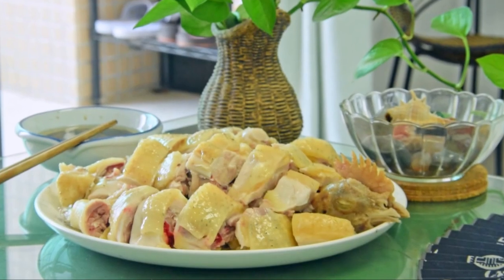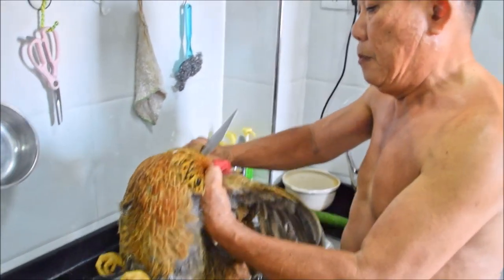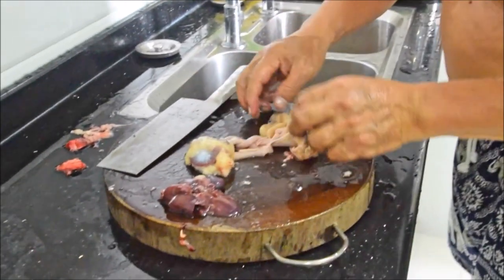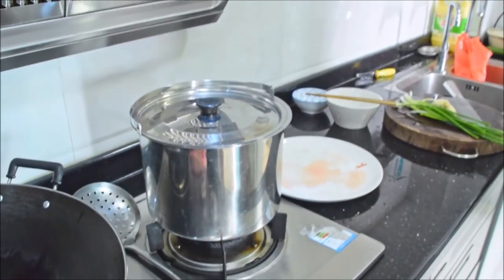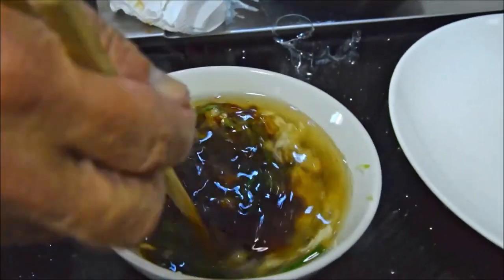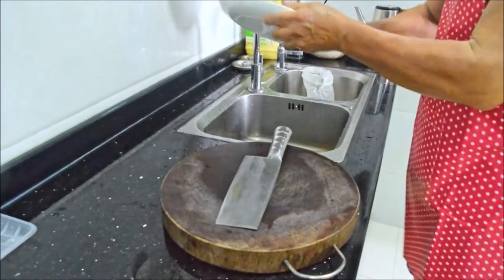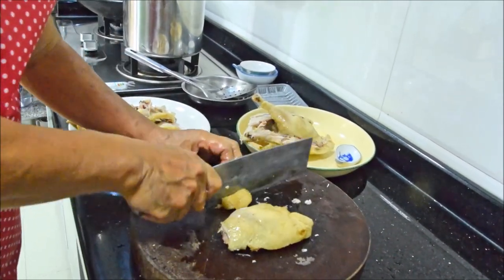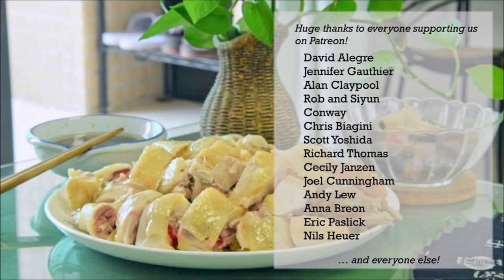White Cut Chicken, Bak Chit Gai - from scratch, nose to tail (白切鸡)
So we wanted to teach you how to make Chinese poached chicken - the traditional 'white cut chicken', i.e. Cantonese Bak Chit Gai.

It's a real common festival dish, so this week we got Steph's Dad Dawei to come and be our guest cook.  He's an incredible cook, and he showed us how to kill, break down, and eat the whole chicken nose to tail.

We focus on the Bak Chit Gai in this video, so please check out the Reddit post for details on how to make the offal soup and the Lo Mein using the rendered chicken fat. Recipe over here on /r/cooking: